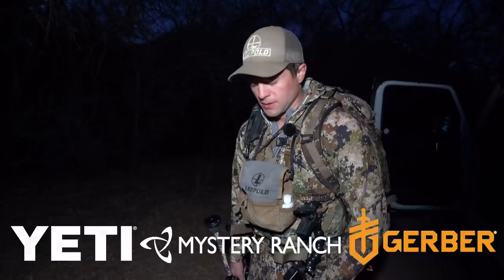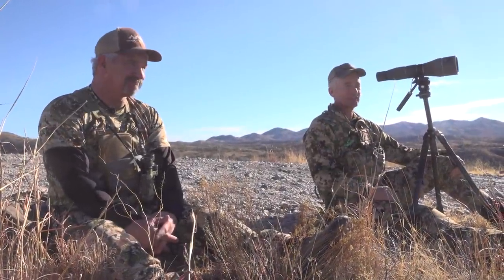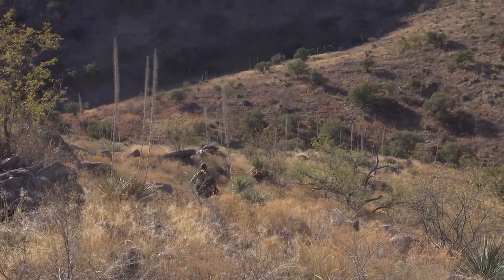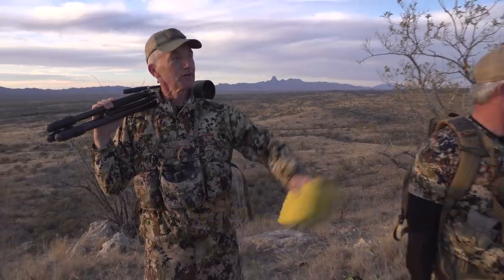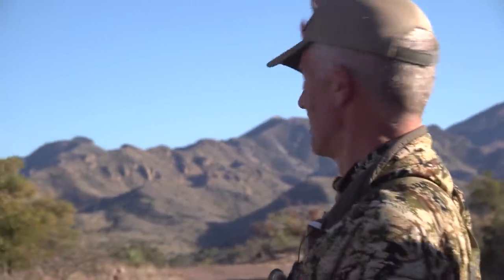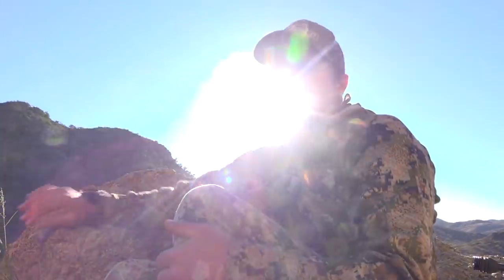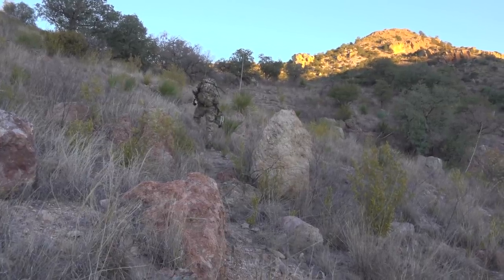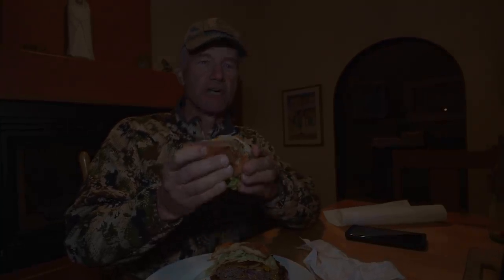BIG Buck Located! | Arizona Archery (EP. 2)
In episode 2 of this Arizona archery adventure, Marcus and Randy head separate ways early in the morning to scan the country in search of a coues deer buck and javelina. Marcus heads up to a spot he's had luck in the past, while Randy isn't able to drive into the spot he had planned.

Randy gets onto the other side of the area he wanted to glass, and is able to glass up plenty of deer including a really nice buck. After the morning they decide to check water sources, and Marcus decides to sit on one hoping a buck will come in to drink.

While sitting water, Marcus locates a buck up above the tank. After deciding that it doesn't seem like the buck is going to come down to the water, Marcus decides to abandon his post and try and sneak within bow range. Both crews are seeing plenty of game, now they just have to be able to stalk in close for a shot.